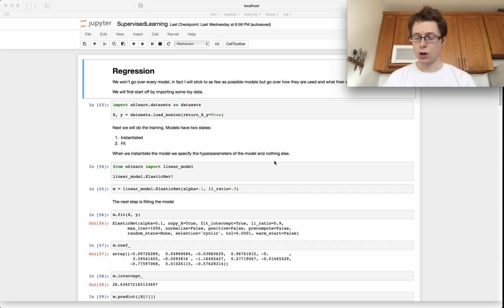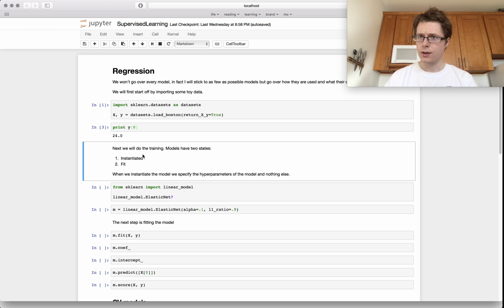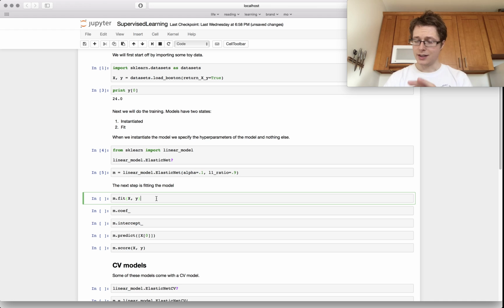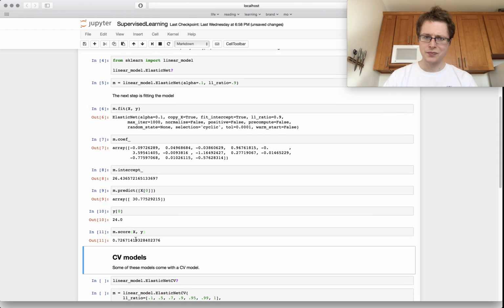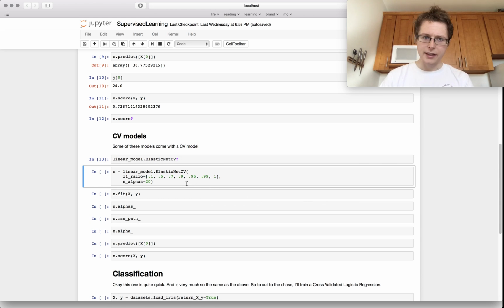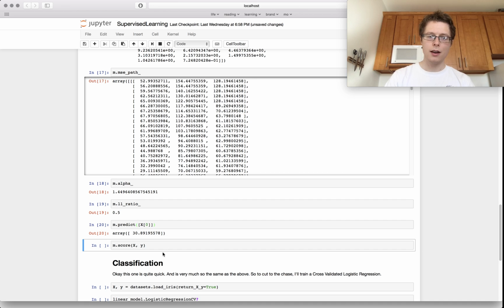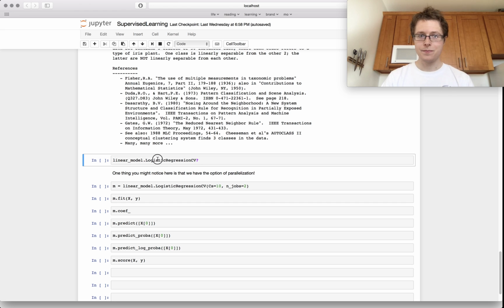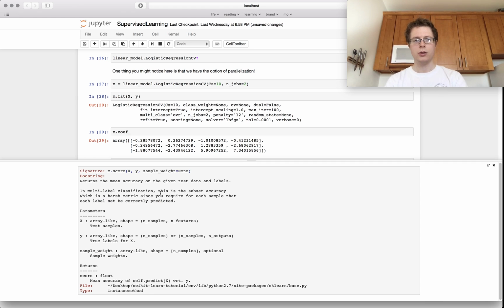Supervised Learning Estimators in Scikit Learn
We really dive in today. We explore the scikit learn base estimator for supervised learning and play around with construction using hyperparameters, fitting the model (with and without cross validation), predicting (with regressors and classifiers) and scoring the model.